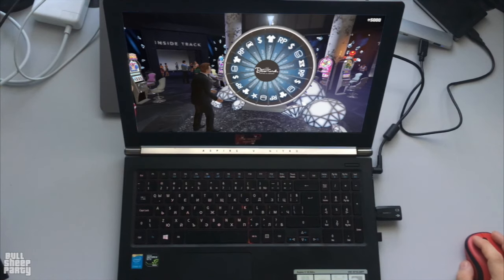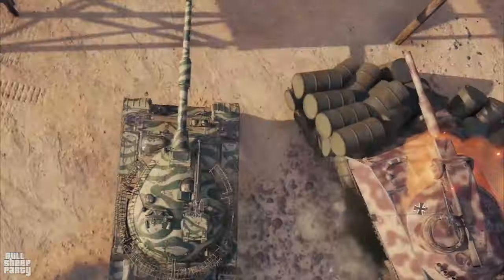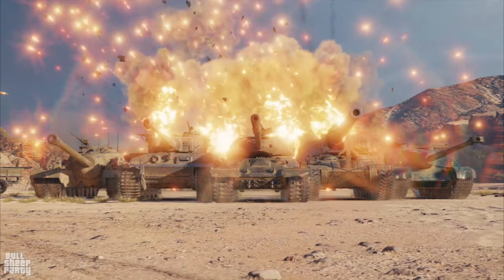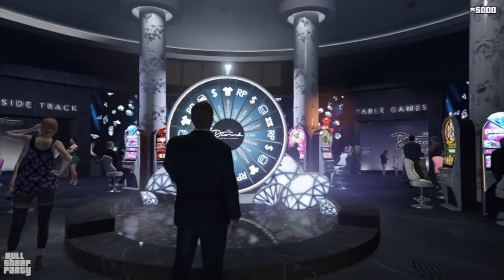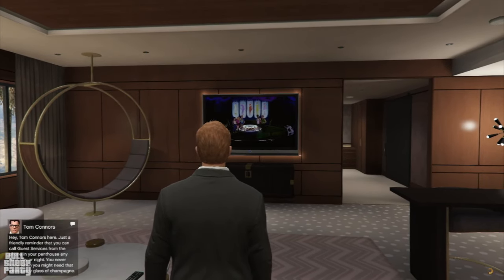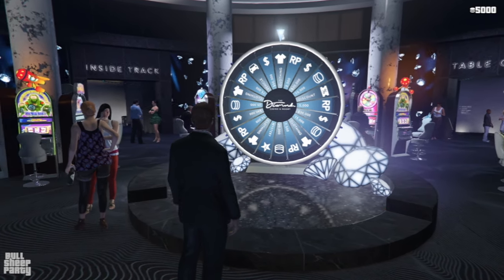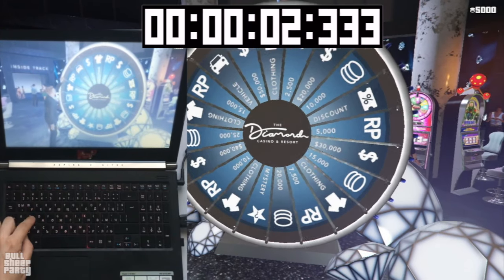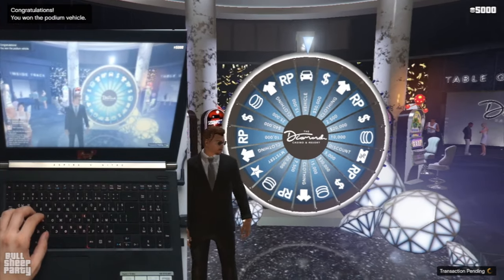Win The NEW Podium Car Easy EVERY TIME- PC Keyboard CAM & TIMER | GTA 5 ONLINE PC GUIDE | How To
Winning the new podium vehicle  in GTA 5 online fast from this weeks GTA Online Weekly Update. This is this weeks free podium car  - . Try this new method / tutorial / guide / glitch on free car glitch  gta 5 online with keyboard pc / keyboard cam and timer. How to get free car or vehicle  and do free car glitch in gta 5 online with pc keyboard cam and a timer.  The wheel glitch is easy to do and will get you a free car  in the this weekly update for gta online. Free car gta 5 online.

If you liked the tutorial of how to win the podium car / vehicle in gta 5 online for free and would like to stay tuned for more tricks in the future, hit the subscribe button above.